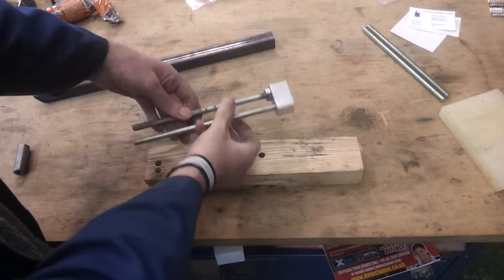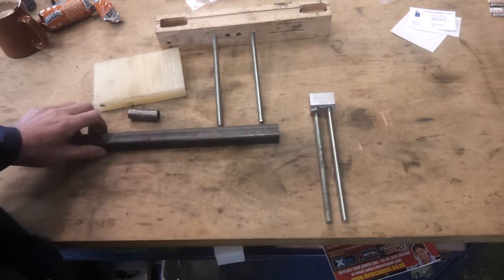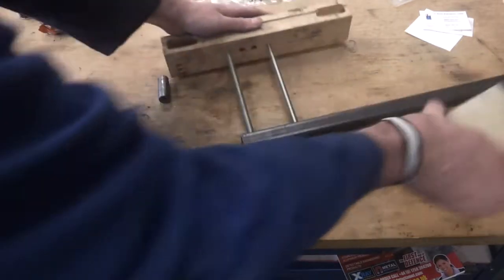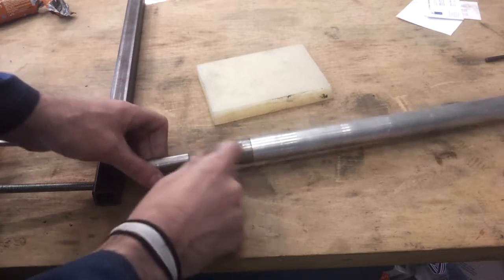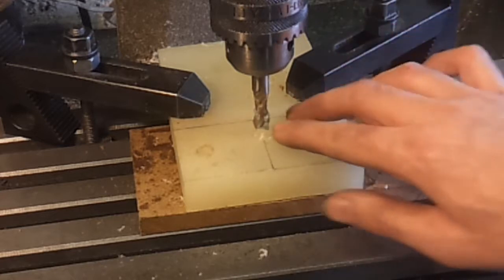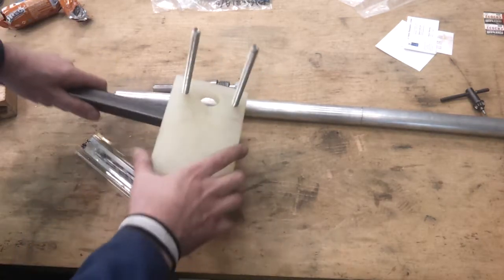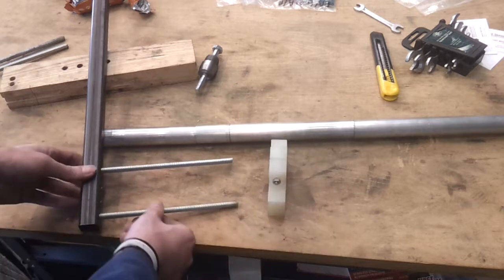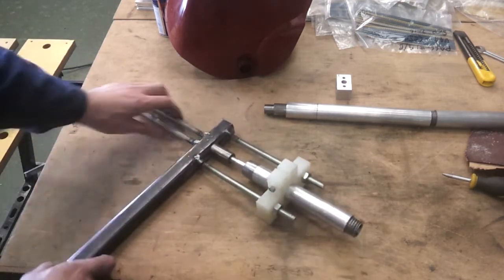Giant Automatic Centre Punch pt6 - modifications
The initial prototype was successfully tested on the concrete bungs, but they wanted to fit the end with a more robust fork. In this video I quickly slap together a bit of iron to complete the build.

Next stage is to get 9 more of them made(!), but I'll be handing that over to a better equipped engineering firm.